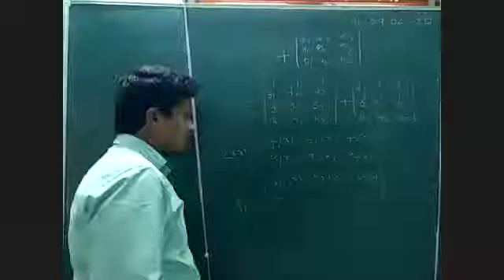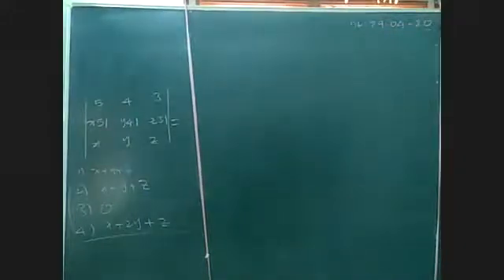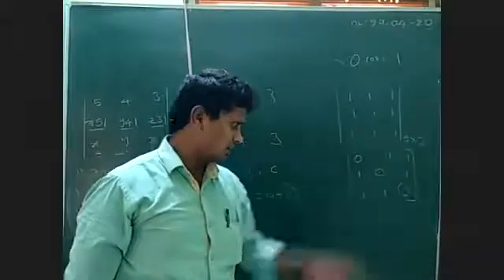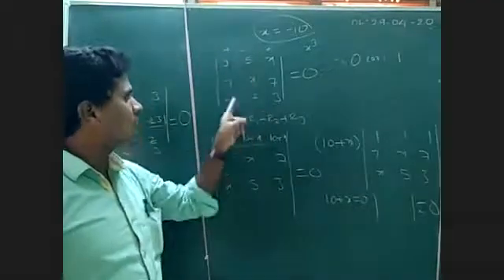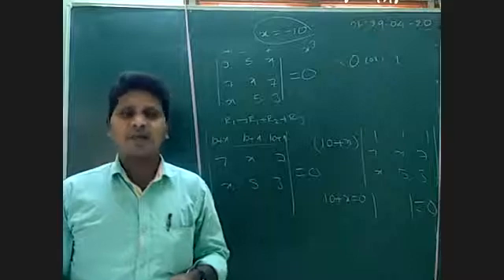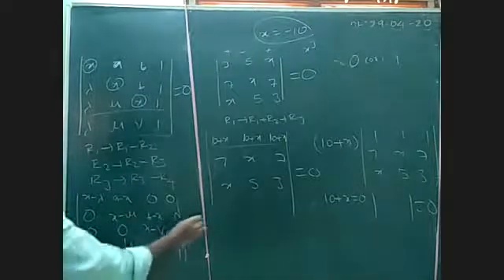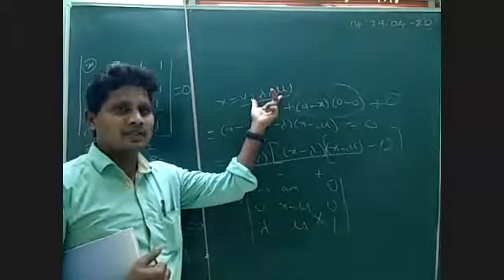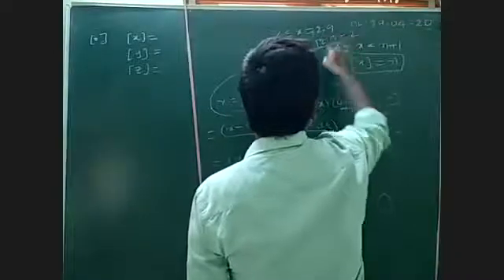Maths (Matrices)OBT(JEE) 29-3